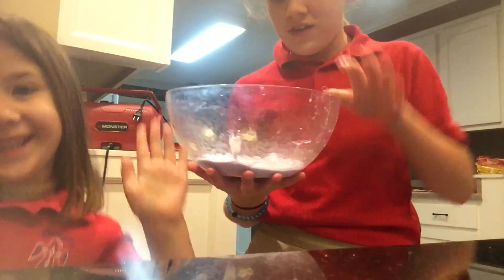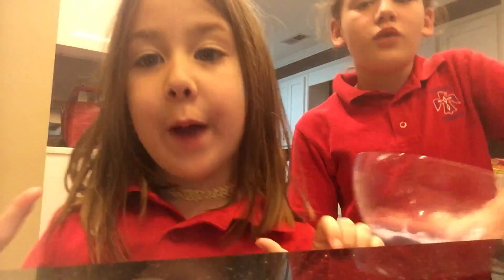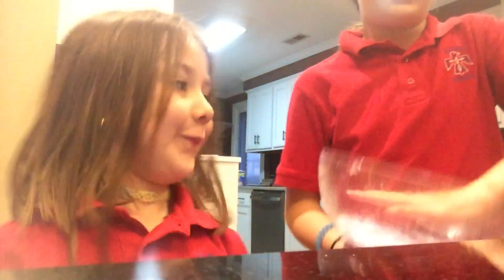Liz and Sarah Lane's Slime